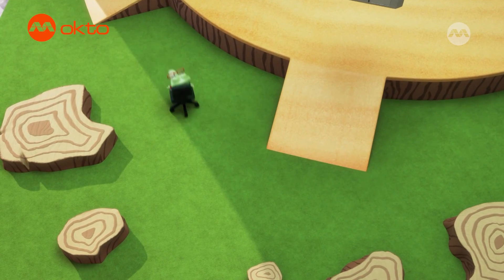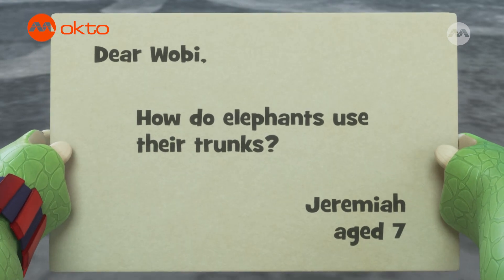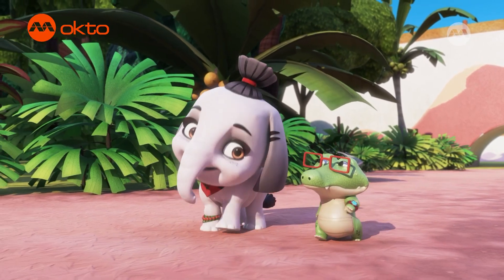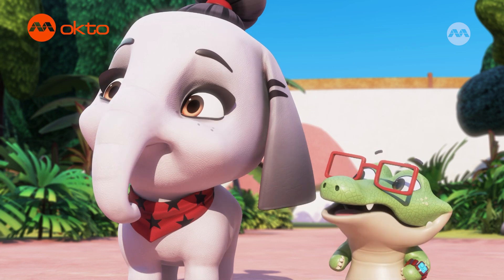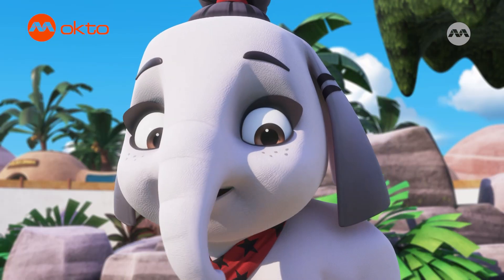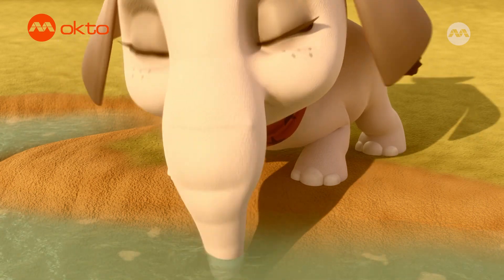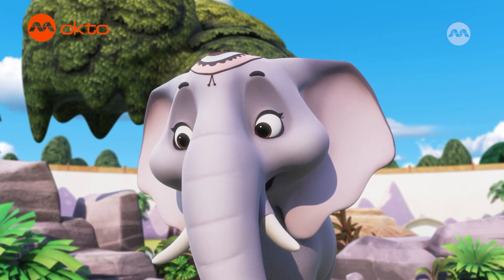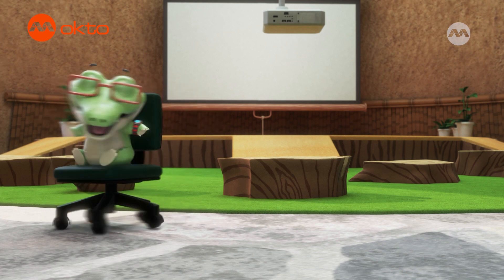Dear Wobi, how do ELEPHANTS use their TRUNKS? | Lil Wild Shorts S1E04